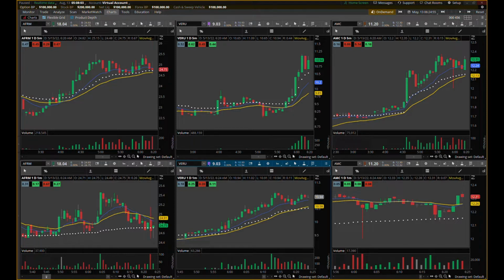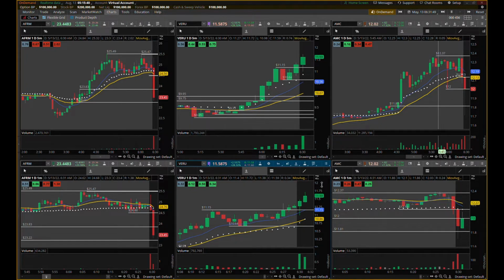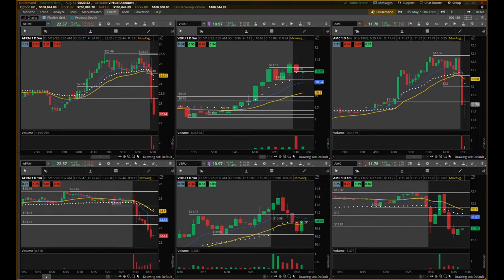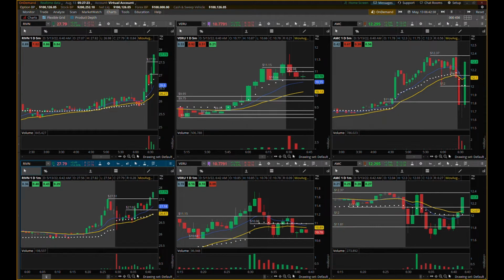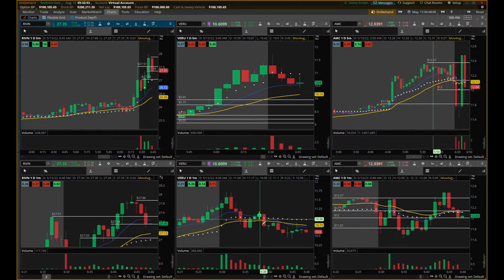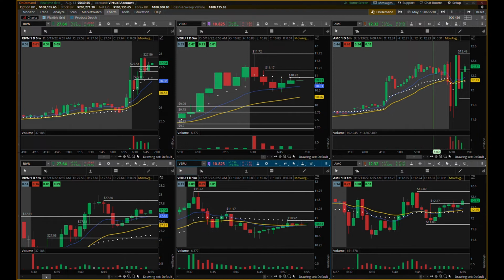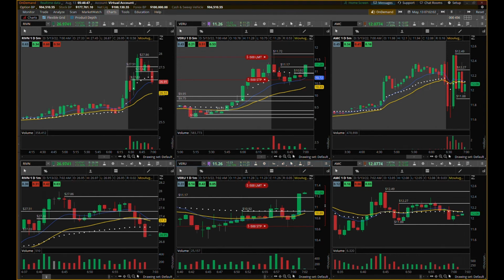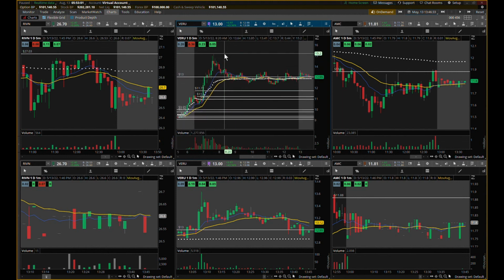Day Trading (Day 5)